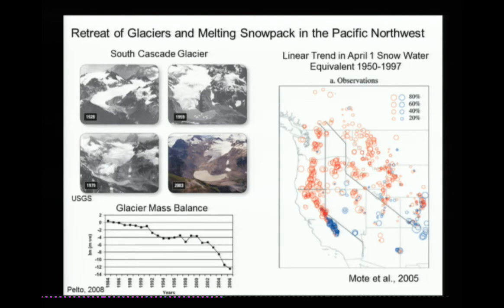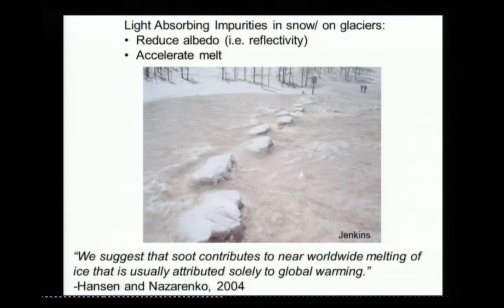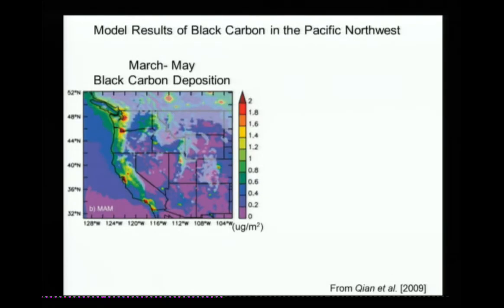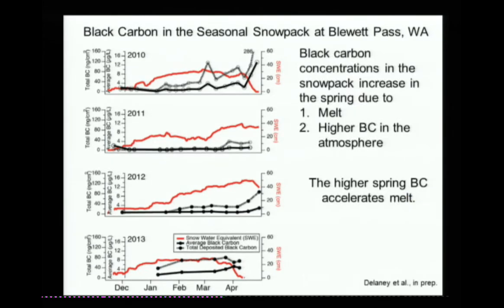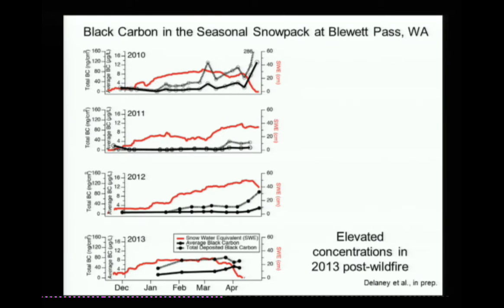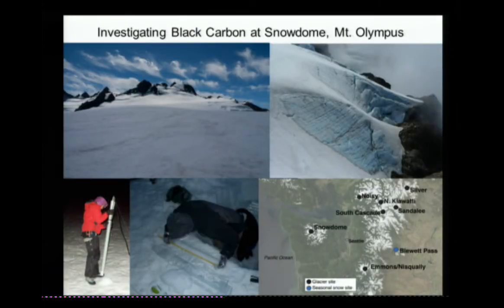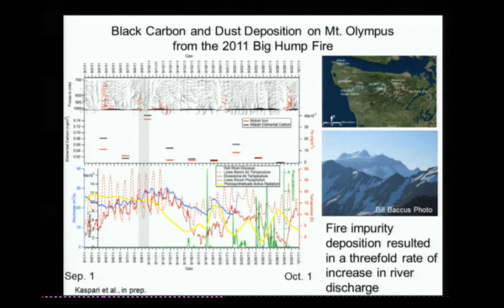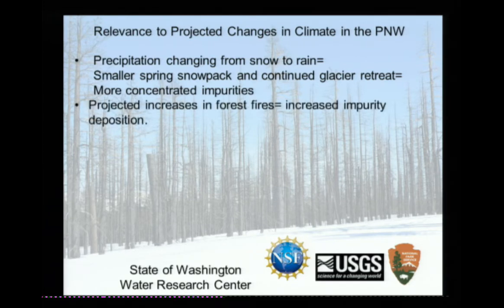Susan Kaspari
"Black Carbon and Dust Deposition on Seasonal Snow and Glaciers in Washington State: Implications for Water Resources" -  Presented September 9, 2014 at the Fifth Annual Pacific Northwest Climate Science Conference